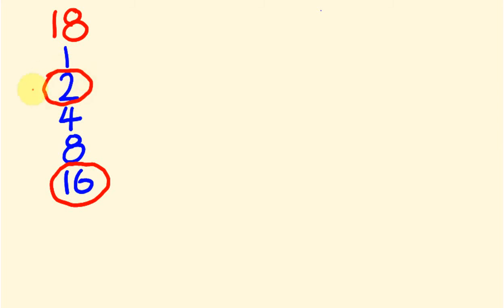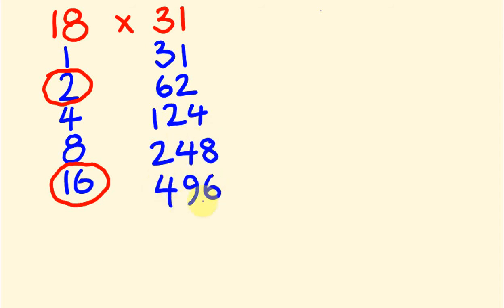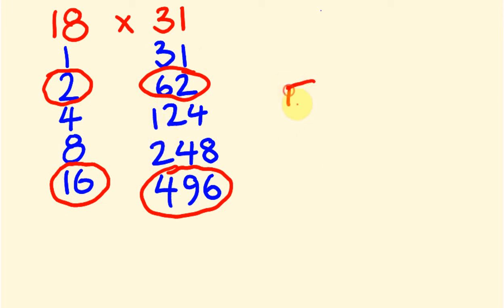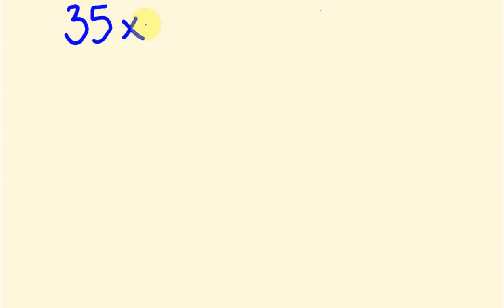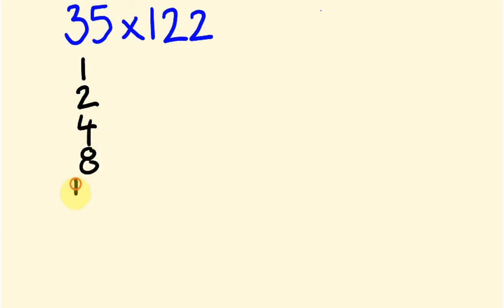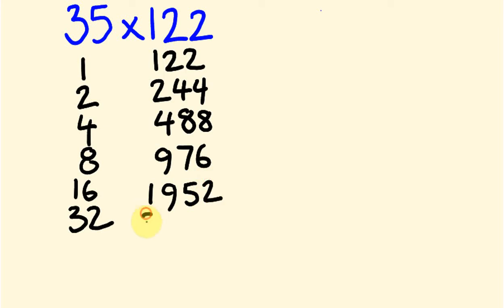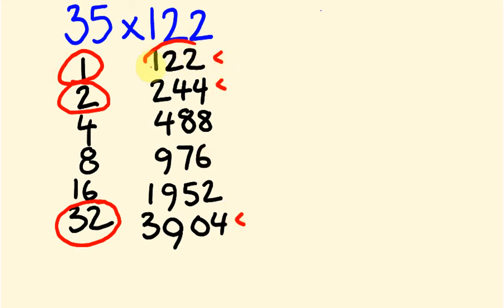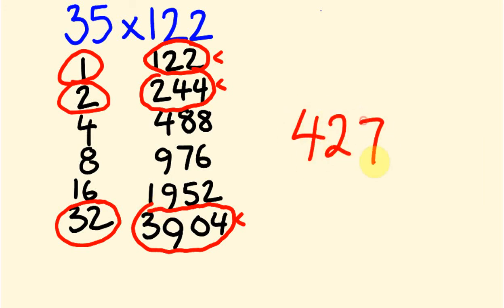Multiplication Trick - A Different Way to Multiply.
This multiplication trick seems to have it's origins all over!
It's a great trick which uses groupings of numbers and can be used for any numbers!